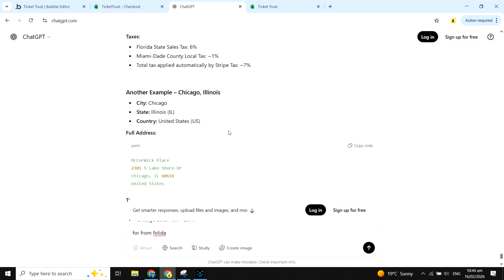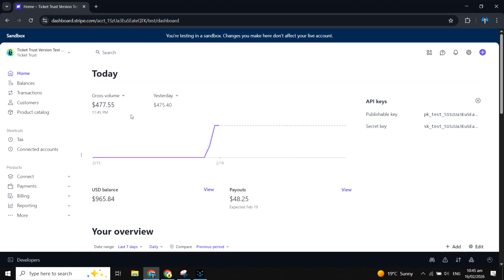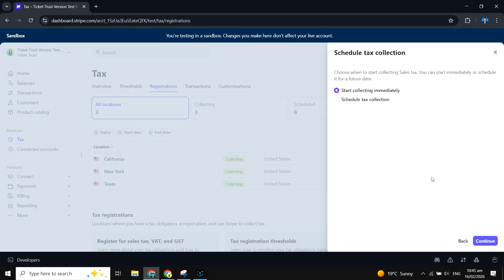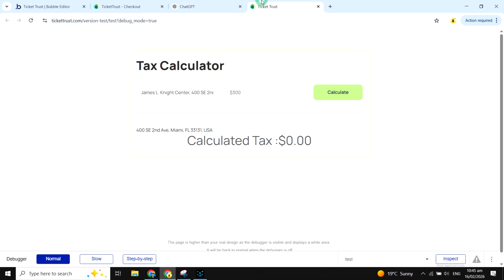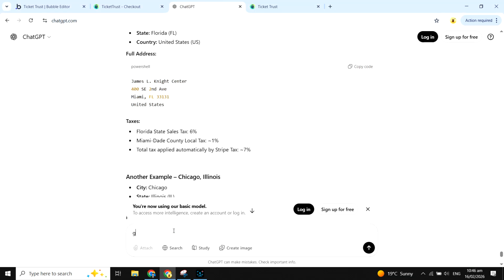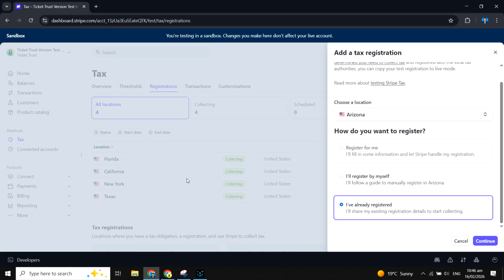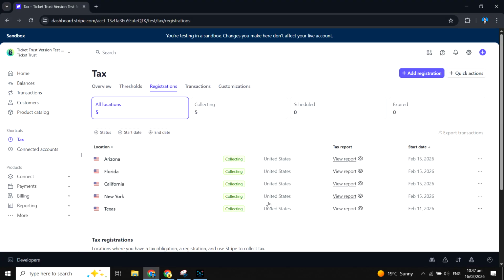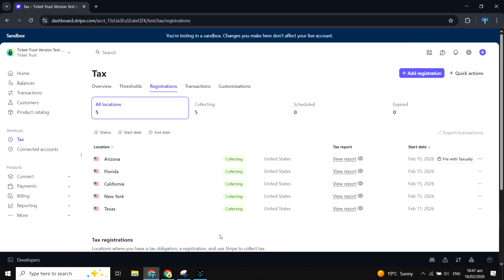How to Set Up Stripe Tax for Video Services | Collect Sales Tax in Multiple States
Learn how to set up Stripe Tax for your Bubble.io digital video services and collect sales tax from clients across multiple U.S. states. This step-by-step guide covers:

✅ Enabling Stripe Tax in your Stripe account
✅ Adding U.S. states for tax collection
✅ Setting tax behavior for digital services
✅ Stripe Checkout integration in Bubble.io

Perfect for Bubble.io developers, freelancers, and content creators selling digital services online. Stay tax-compliant and automatically calculate the right sales tax for each state.